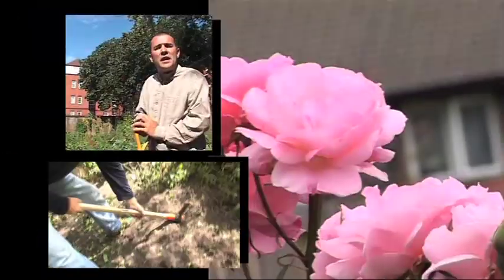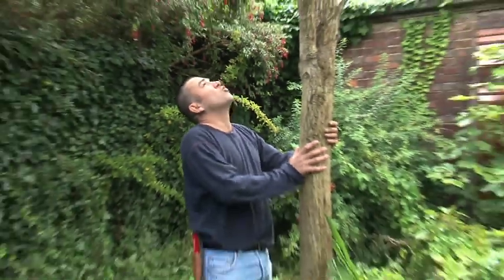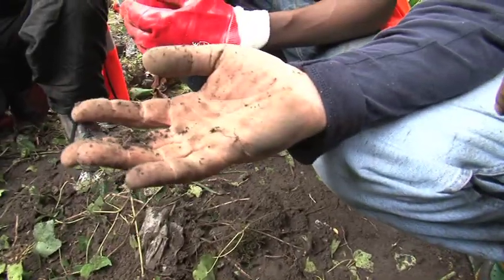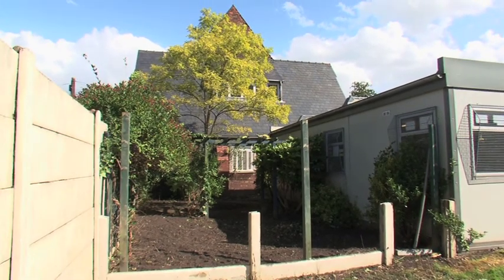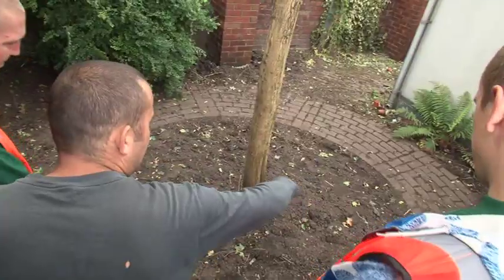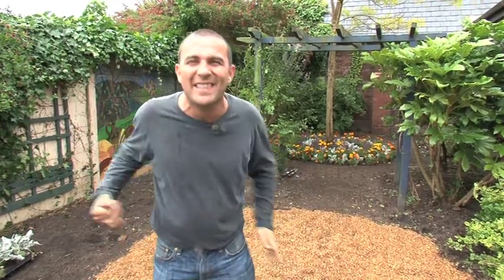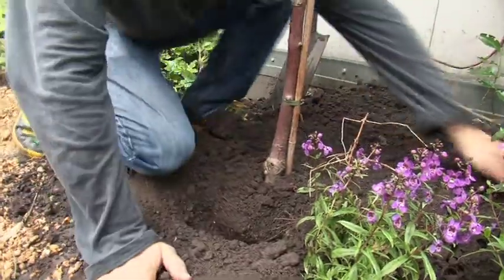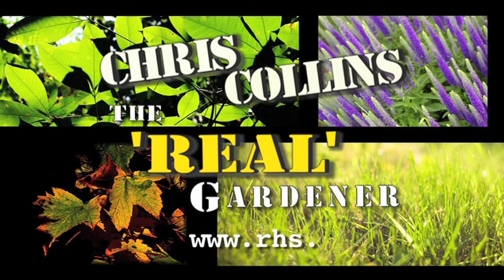The Real Gardener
a reality gardening show produced for a UK broadcaster